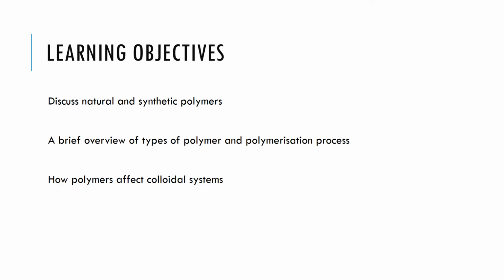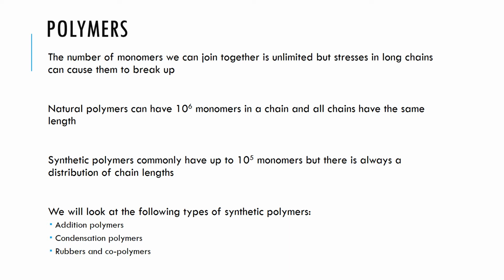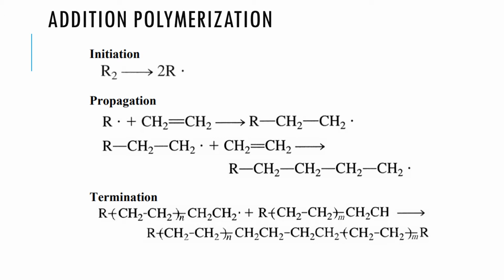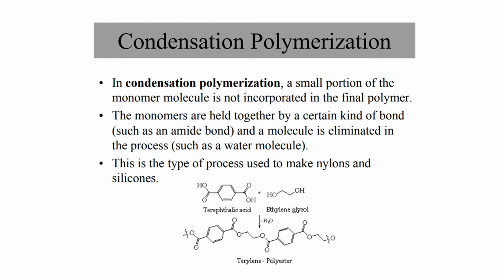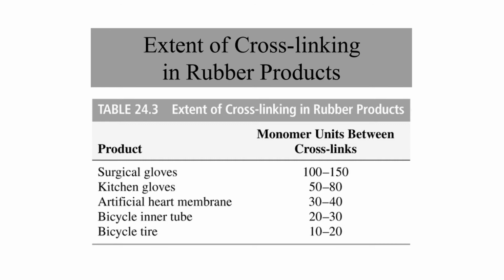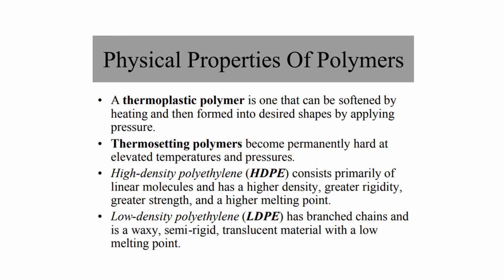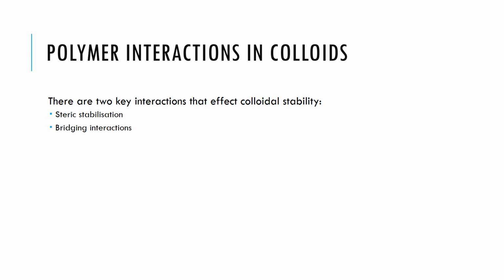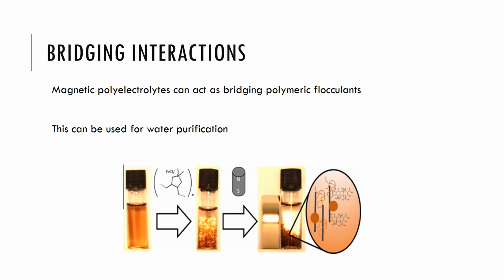SE5055 Colloid and Interface Chemistry: Lecture 8